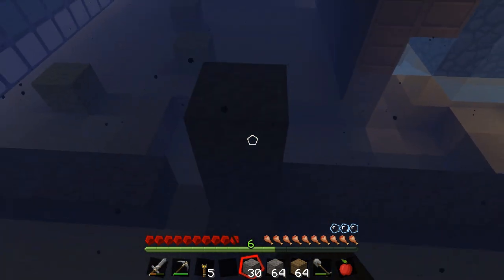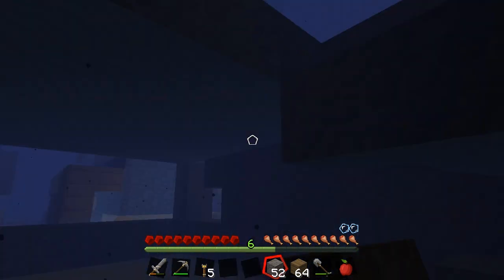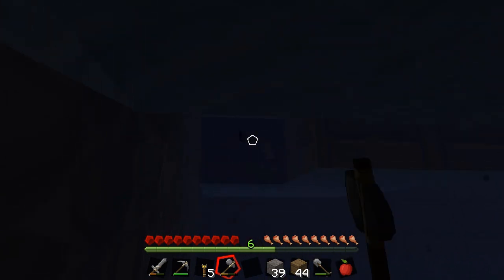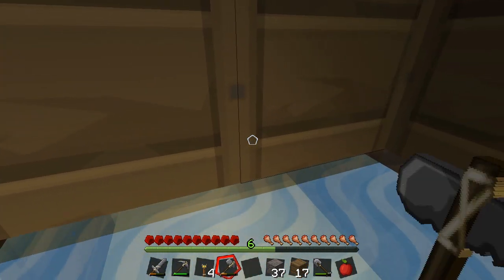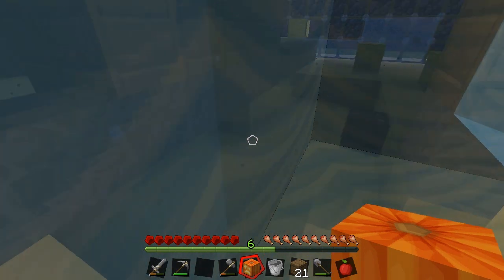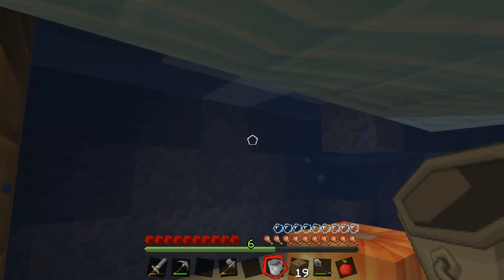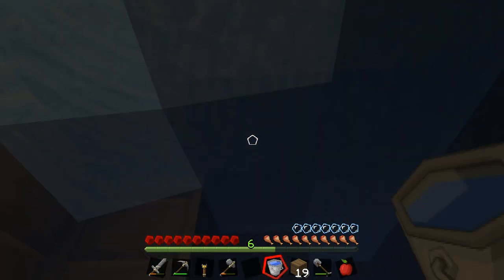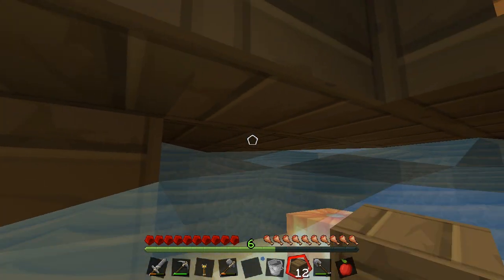MINECRAFT: FISH TANK - Water Be Gone! [Ep 08] Survival Let's Play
Minecraft: Fish Tank Survival - A giant has placed you in his fish tank and ensures your safety... if you do his chores.

List of challenges:
- Create a wool farm
- Create a cobblestone generator - DONE!
- Make a bucket - DONE!
- Create 25 torches - DONE!
- Create a (10x15 minumum) 2 story house underwater
- Plant and harvest a brown and red mushroom and make a mushroom stew
- Raid 2 dungeons - DONE!
- Create a monument of colored/plain wool
- Make a wheat/melon/pumpkin farm (2x2 minumum)
- Make a bow
- Make a bookshelf
- Make 5 tnt and blow up a dungeon
- Find atleast 10 diamonds
- Create 64 brick blocks
* Complete all the tasks above before these tasks
- Leave fish tank
- Find the way out of the obsidian room

Map Creator: bradder

If you enjoyed this video, a like would be awesome.